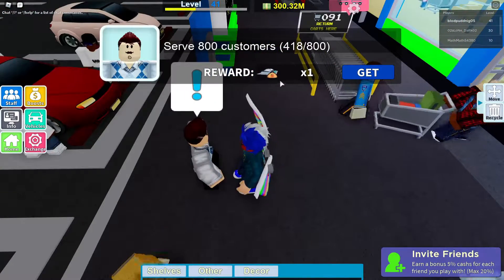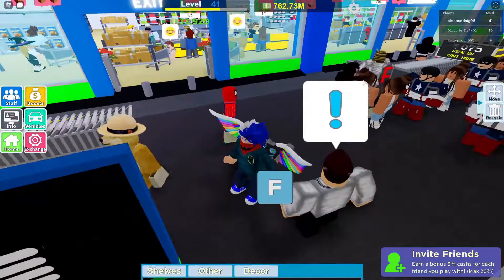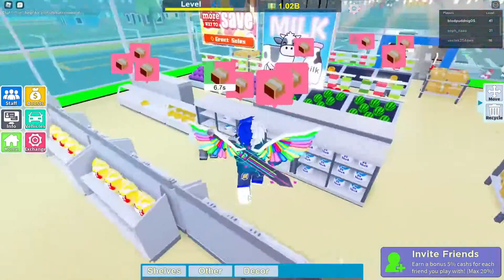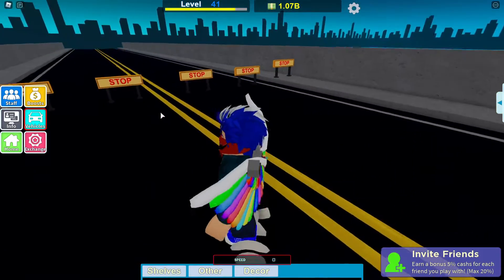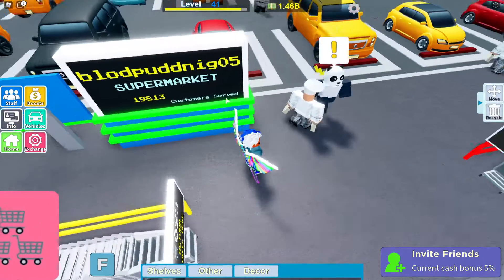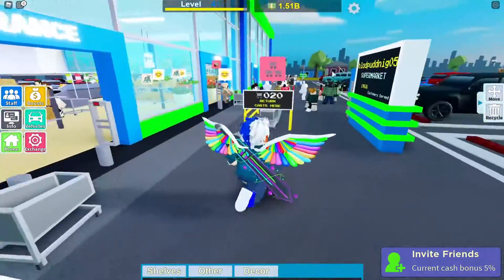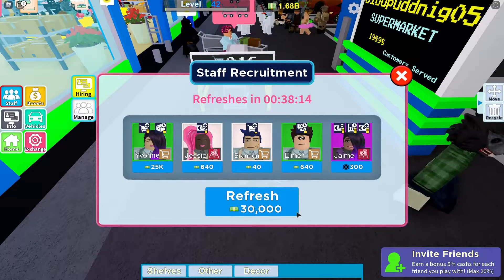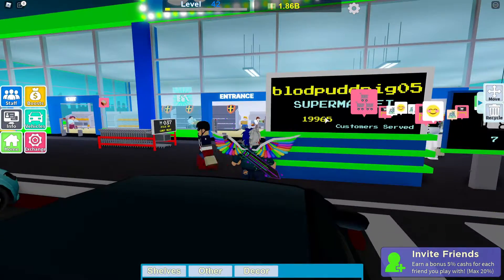Episode 6 | We Reached 20,000 Customers! | Roblox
Hi and welcome to this video.